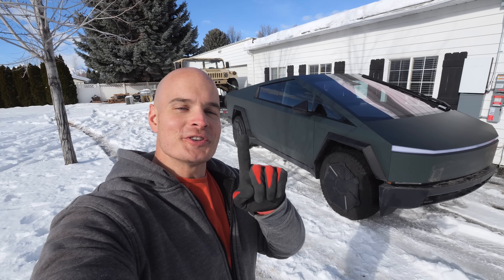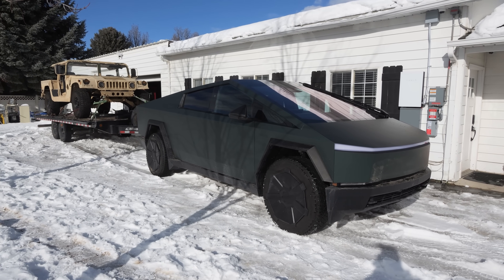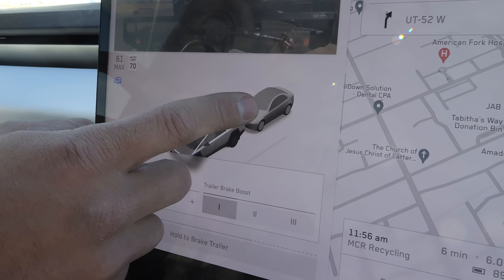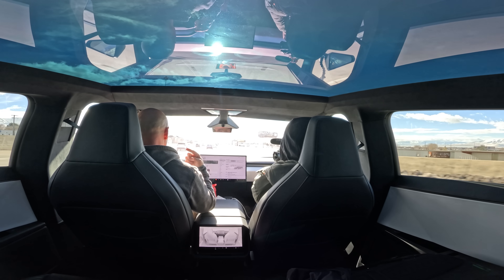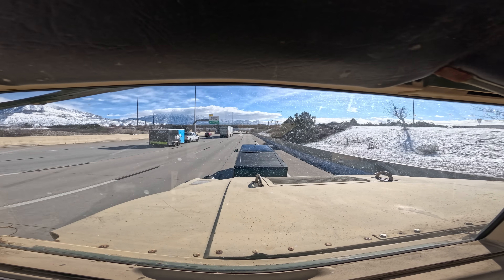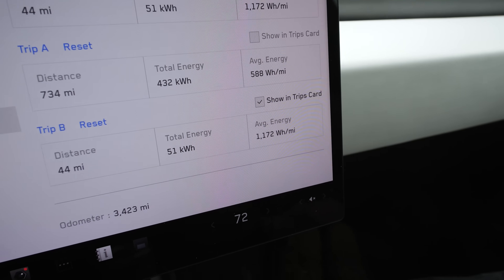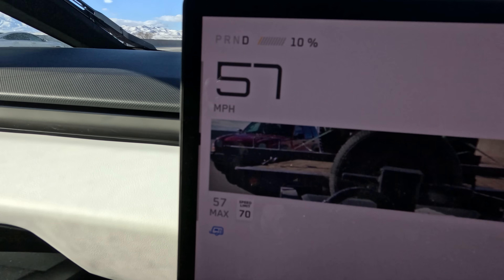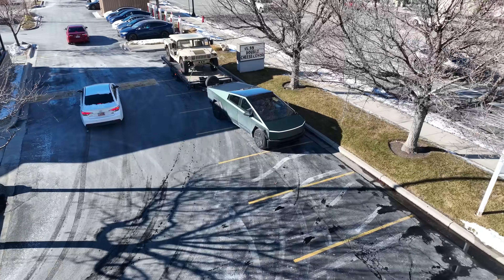How far can the CYBERTRUCK tow 11,000lbs in Freezing Weather?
Today we have the brand new Tesla Cybertruck, and we'll be doing the hardest thing an EV Truck can do - Tow 11,000lbs in below freezing weather. How much can the Cybertruck tow? How far can the Cybertruck tow? Well today we find out the answer to both of those questions.

or even better get $500 bucks off of a new Rivian (and 6 months free charging)

This is a Dual Motor All Wheel Drive CyberTruck. The Vehicle was charged up to 100% the night before this test. (The Cybertruck Probably reached 100% around 2am in the morning, and then sat in my garage for about 6 hours or so while still plugged in, before coming out of the garage and being connected to the trailer.

And HUGE thanks to @OurCyberLife for letting us borrow his Cybertruck.